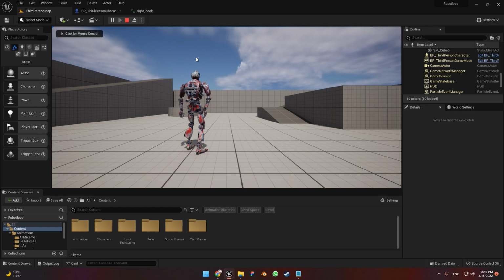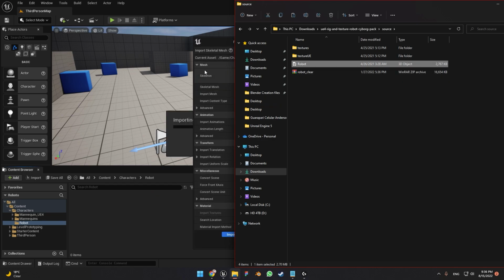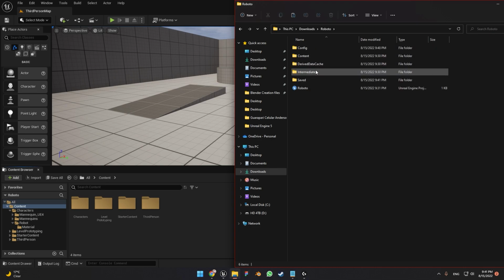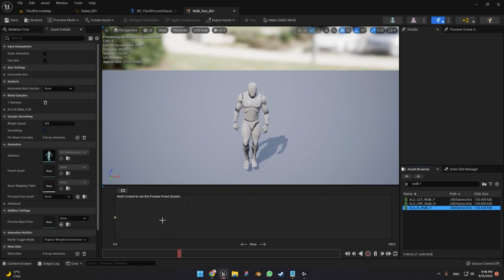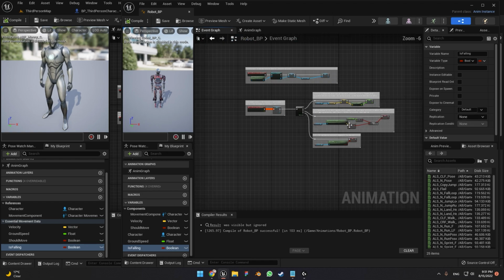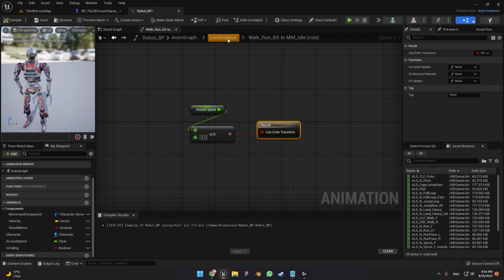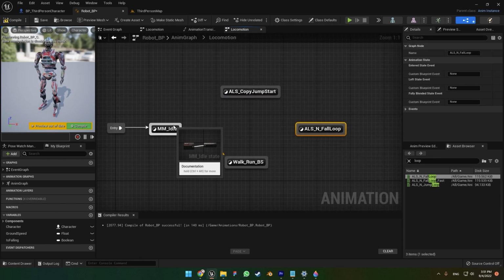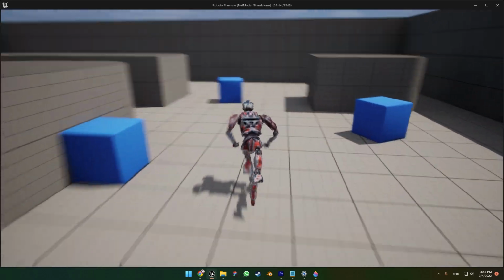Import your Character and setup Locomotion UE5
This is my first tutorial video showing how to import a character from Sketchfab and setup a locomotion system of walk and run for it.

🔗Useful links:
Character Model used in the tutorial: